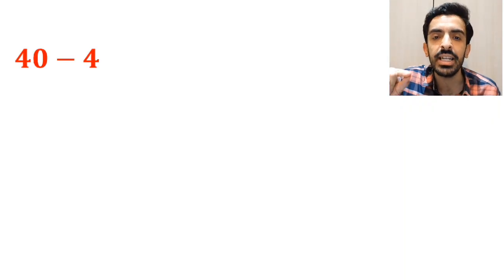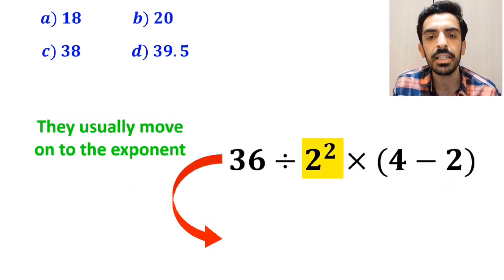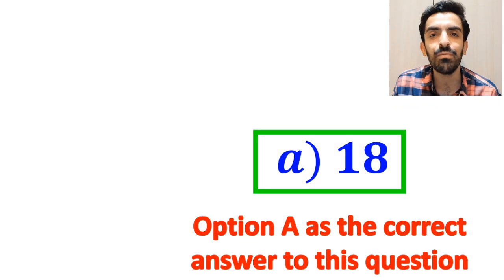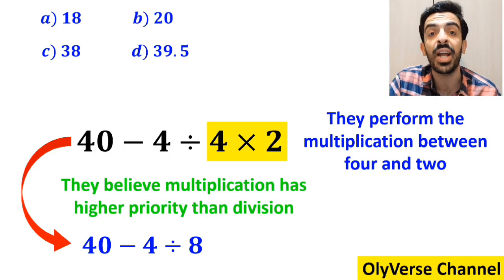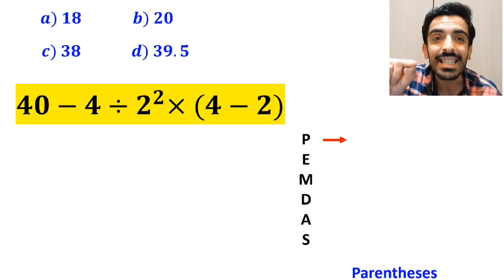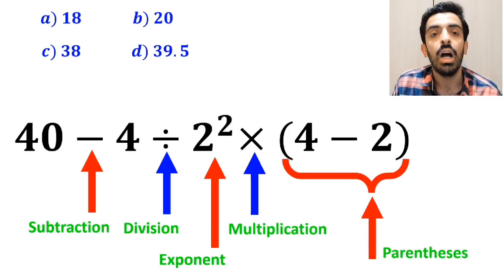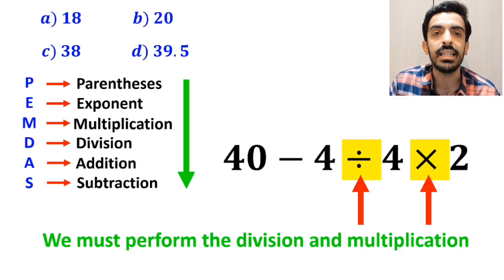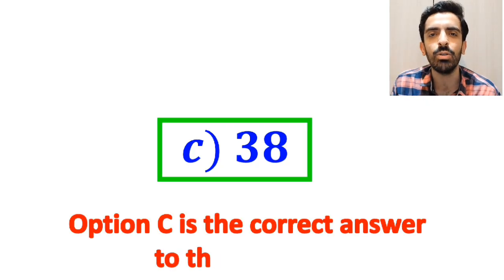Only 5% of people can solve this viral math question! Almost everyone gets the WRONG answer!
🌟 Get ready for another mind-blowing PEMDAS question! 🌟
At first glance, it looks super easy… but trust me — most people get it wrong! 😱
Can you solve it correctly without making a single mistake? 🧠💪

Let’s test your math skills and see if you can think logically step by step!

👇 Watch till the end to check your answer!